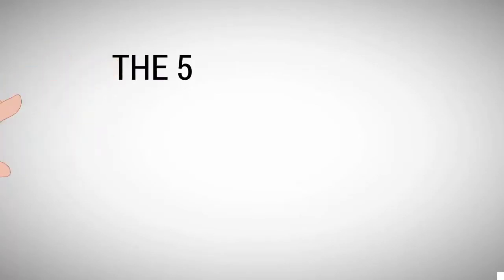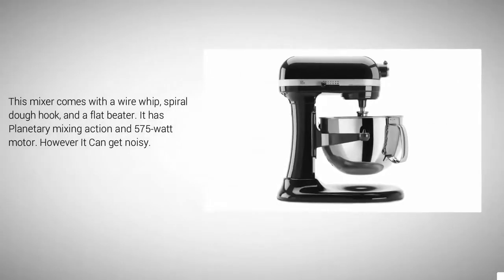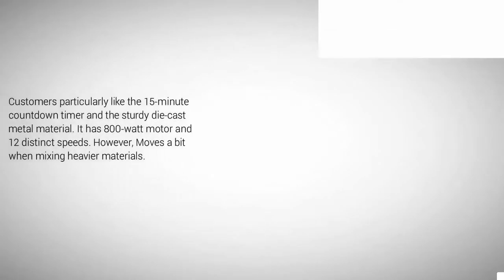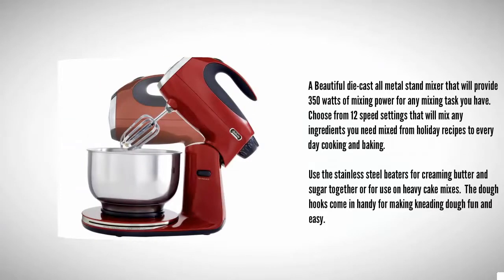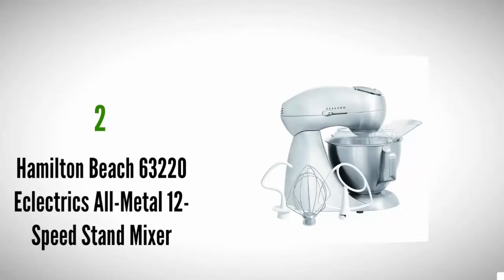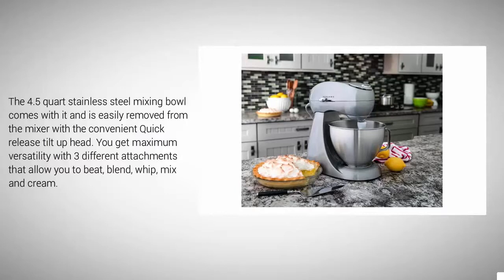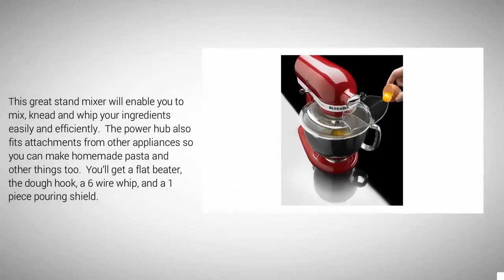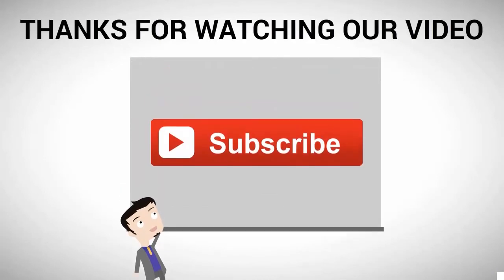Review: Best Mixer 2018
Are you looking for the Best Mixer. We spent hours to find out the Best Natural Mixer for you and create a review video. In this video review you will find the top products list, what is the feature of these products and why you should buy it.